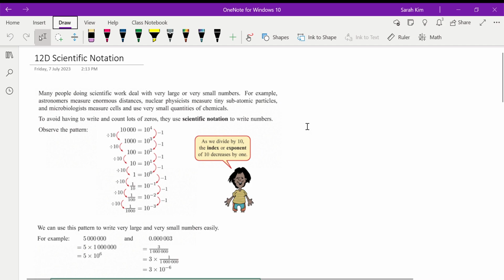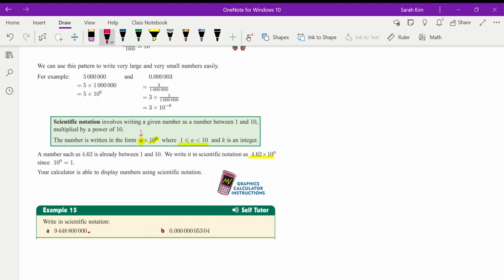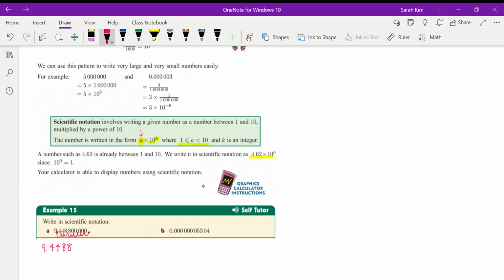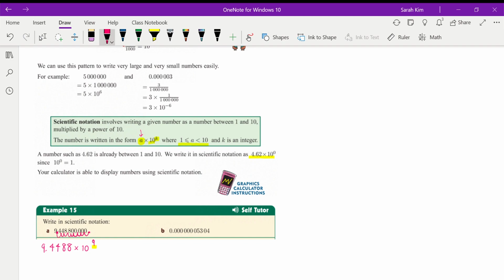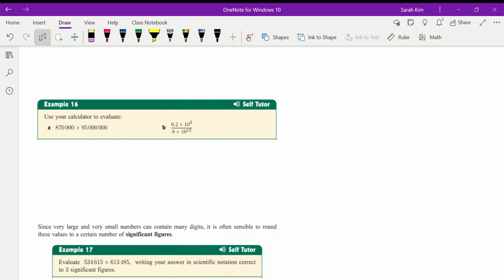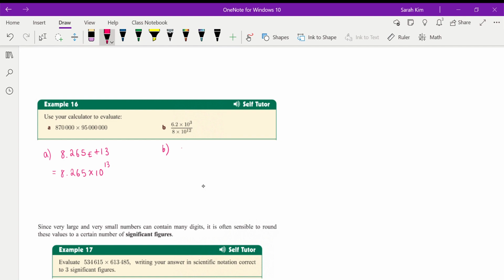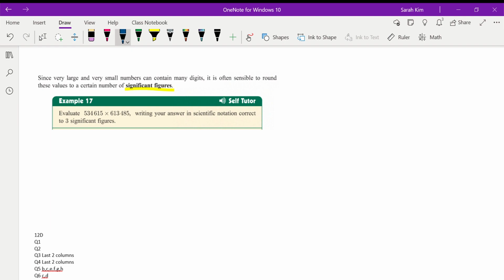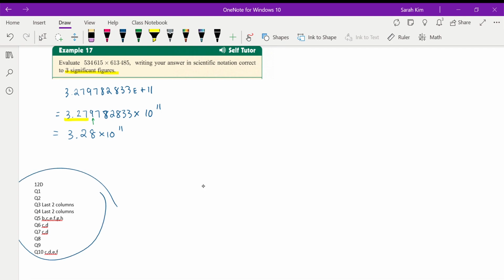12D Scientific Notation